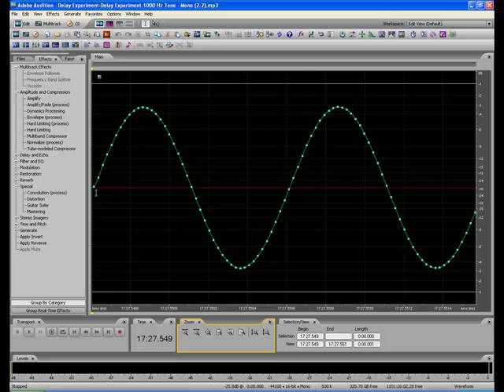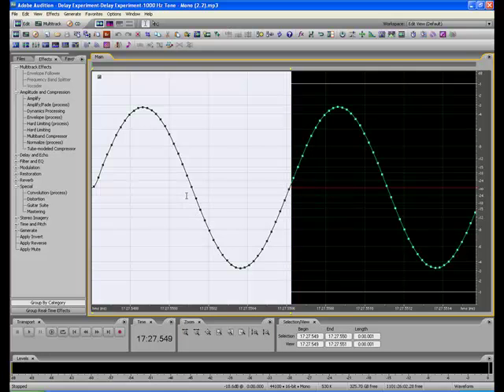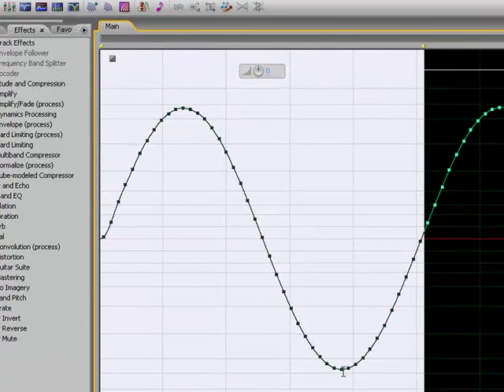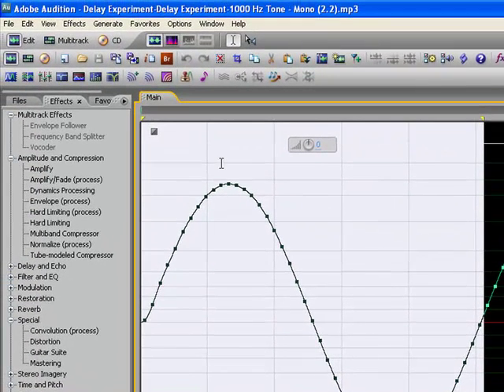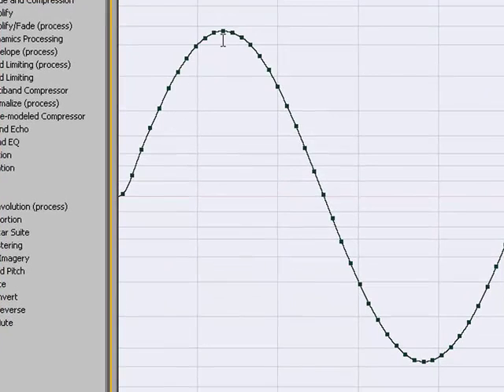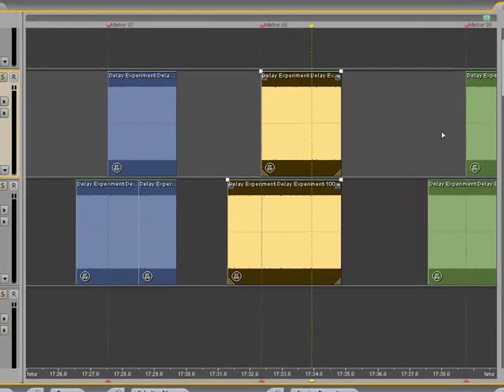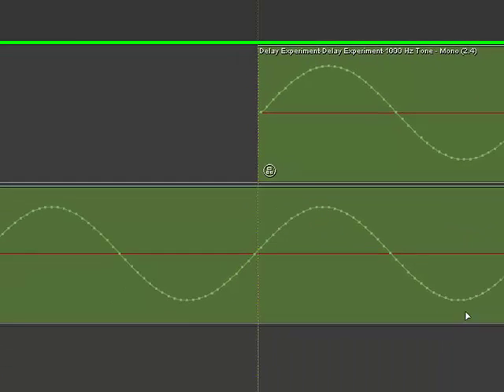Sound Wave Phases.mp4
How one tone can affect other tones and almost silence each other!